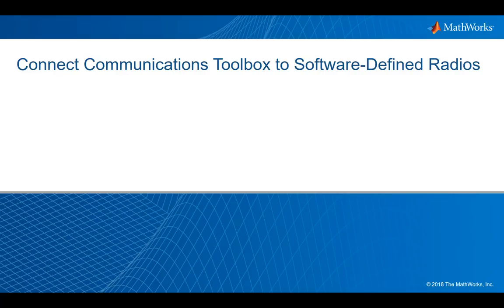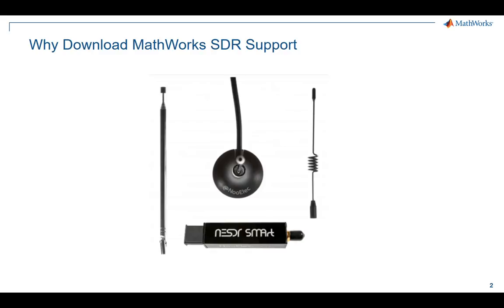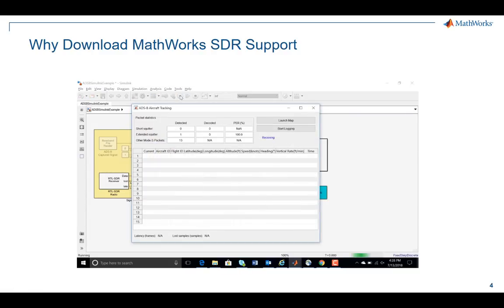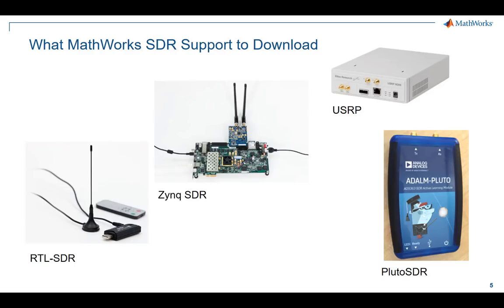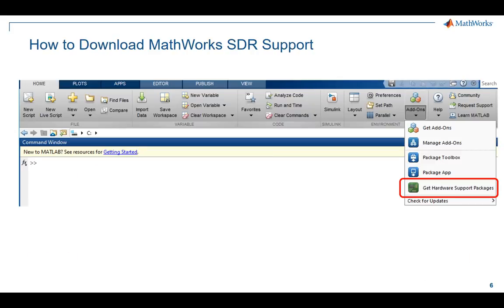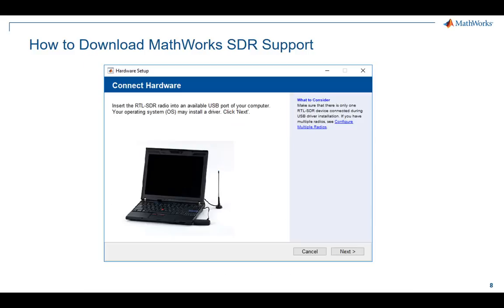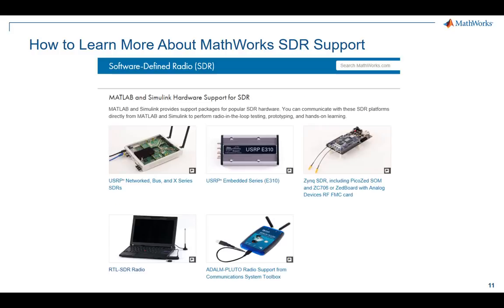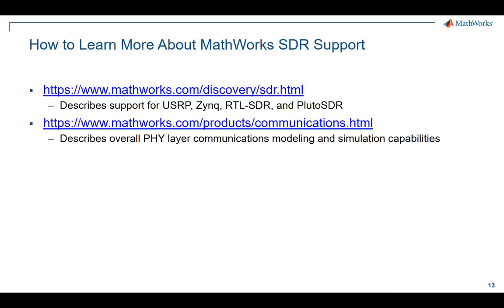How to Get Started with Software-Defined Radios with Communications Toolbox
Get started with software-defined radios with Communications Toolbox, including installation, demos, examples, and transmission and reception of data with radio devices right from MATLAB®.